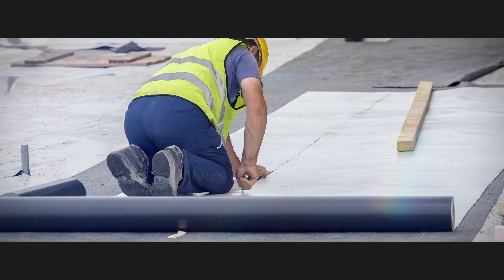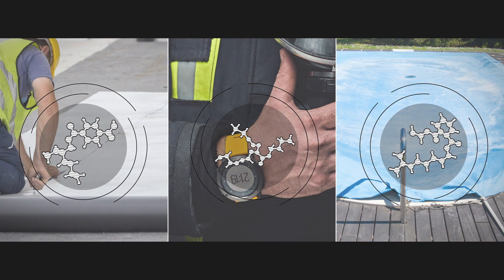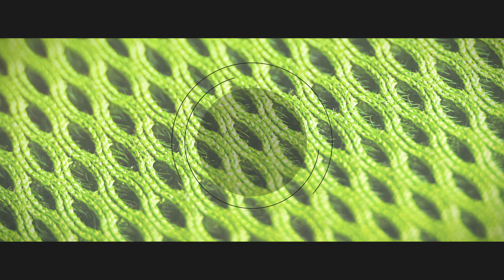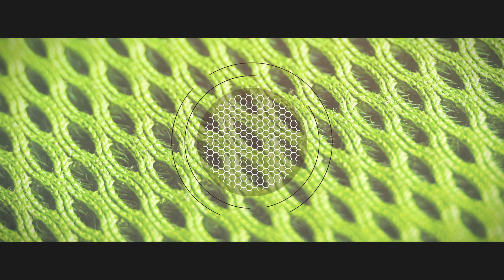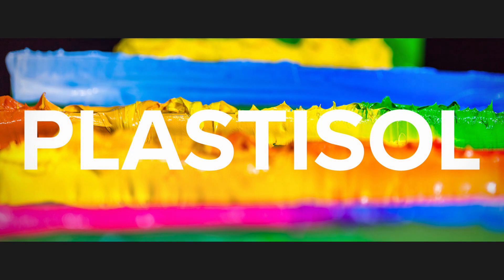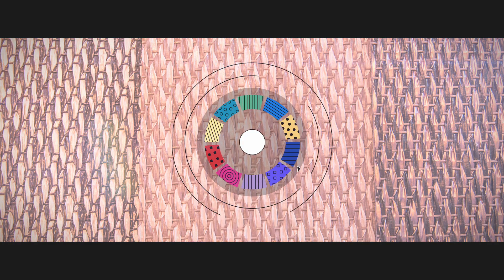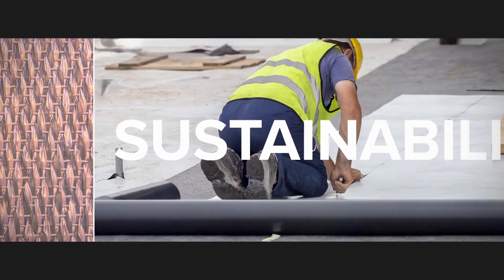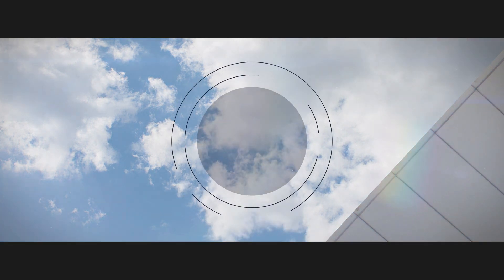From molecule to life: coated fabrics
“From molecule to life” is an exciting mini series presenting the infinite opportunities plasticisers offer to everyday products through different applications. Coated fabrics is just one of them! From raincoats, to handbags, to protective gear, you name it!